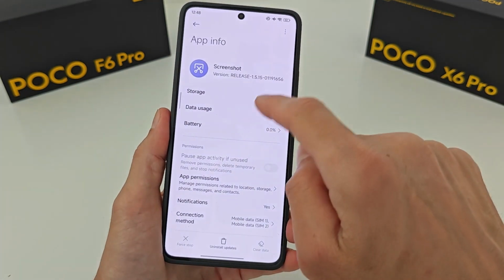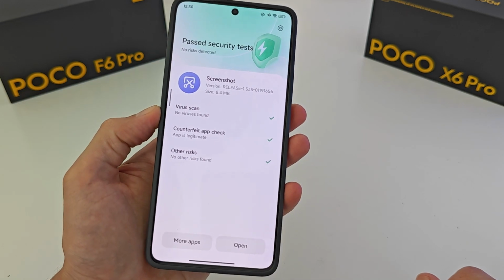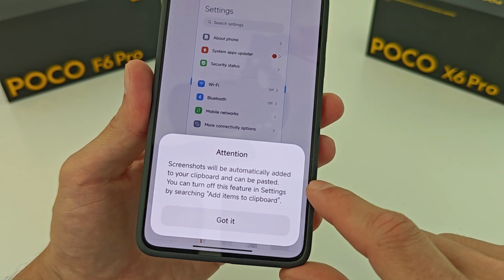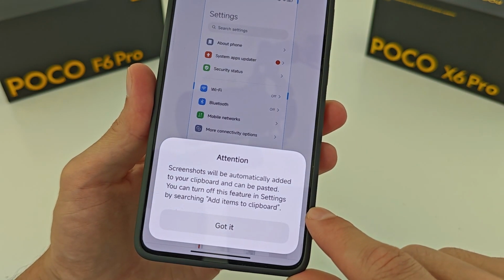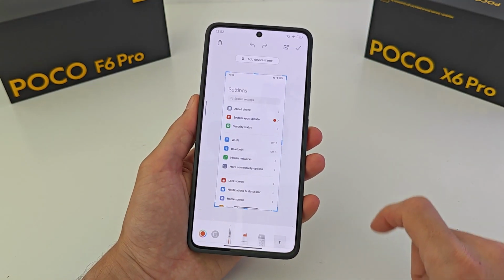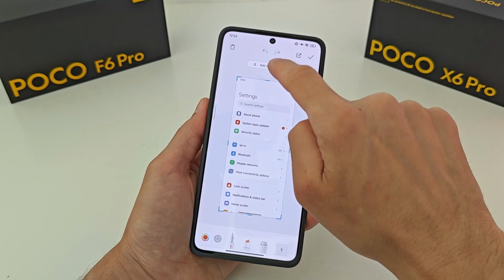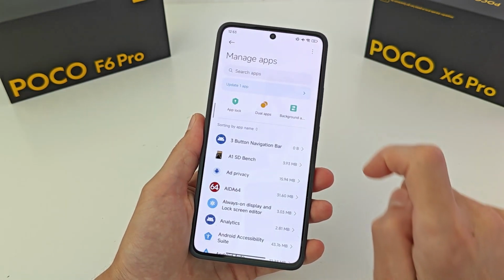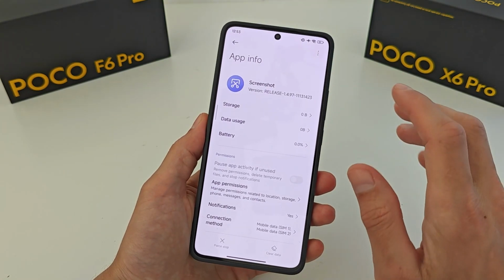NEW Screenshot HyperOS 2.0 in Xiaomi Redmi Poco 🔥 Install now